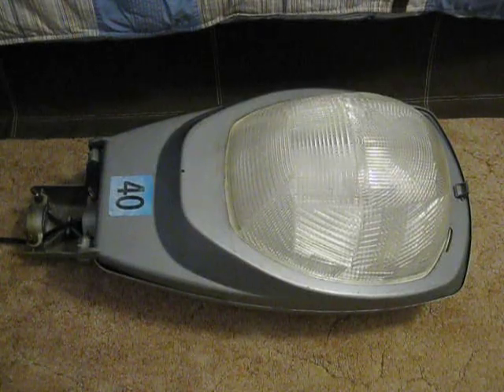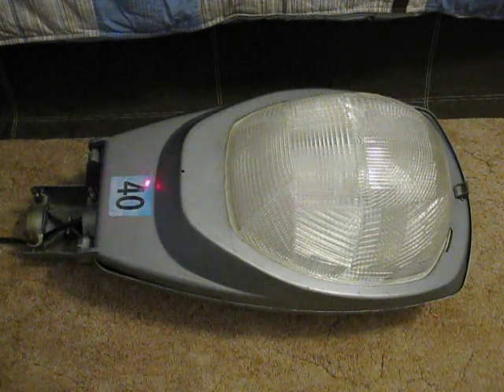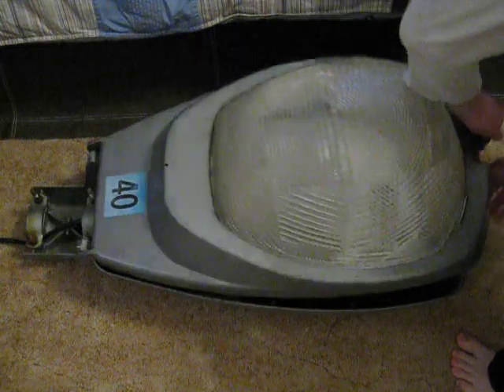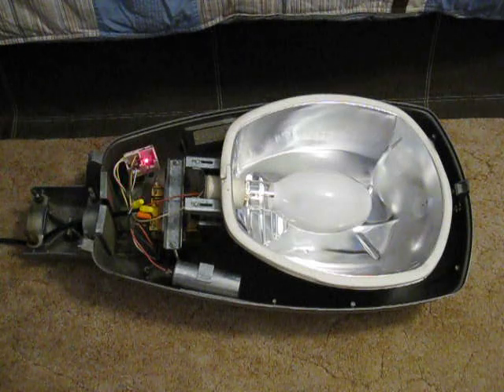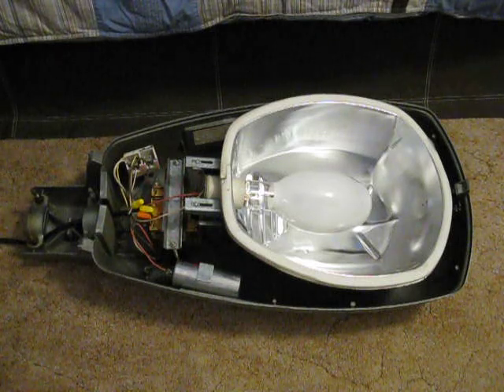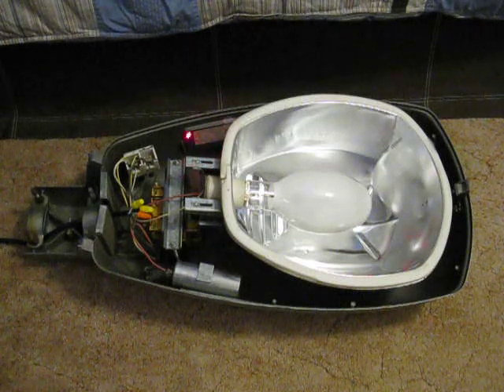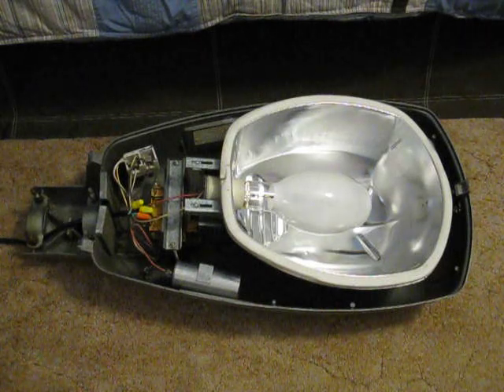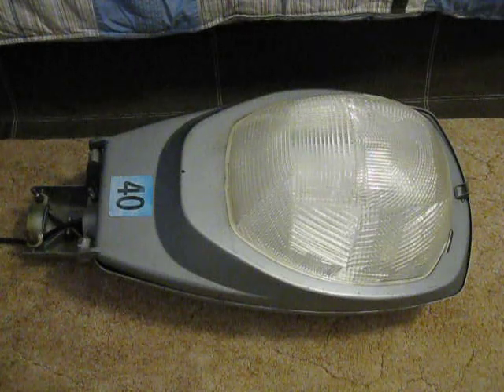Crouse-Hinds L-250 400watt Mercury Vapor Street Light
This is my Crouse-Hinds (Westinghouse) L-250 (4th Gen. OV-25) 400watt mercury vapor streetlight. This light came from an electrical utility manager in a small city near my parents home. My dad introduced me to him while he was designing a railroad spur in their community. The electrical utility manager showed me their fine collection of vintage lighting equipment. Then he let me pick some items out to have for my own, he gave me other items too, and explained what they were. The manager and me visited for over have an hour talking about lighting equipment. We will hopefully be seeing each other often. Anyway, this is 400watt mercury vapor and is 120volt. The reason there is a Westinghouse ballast in this light is because Westinghouse was making this light until Crouse-Hinds bought their street lighting division. So at the time that Crouse-Hinds bought the division Westinghouse was still making this light and had leftover ballasts so Crouse-Hinds used them.